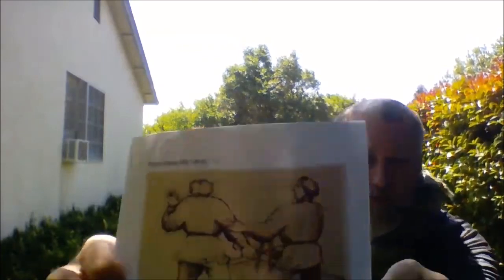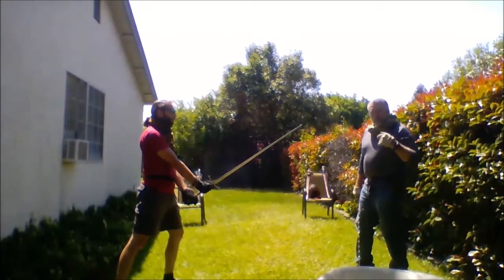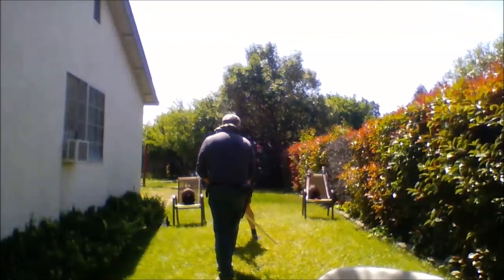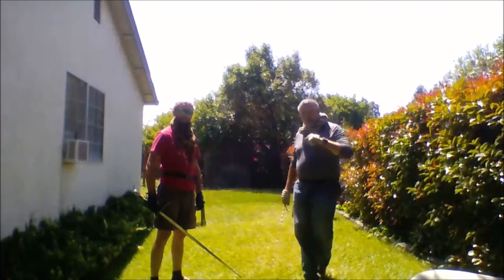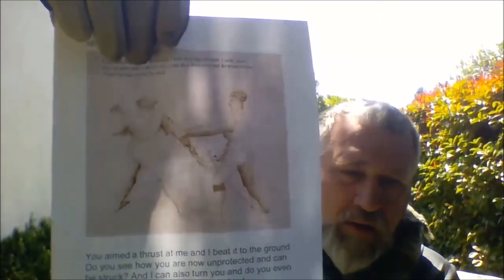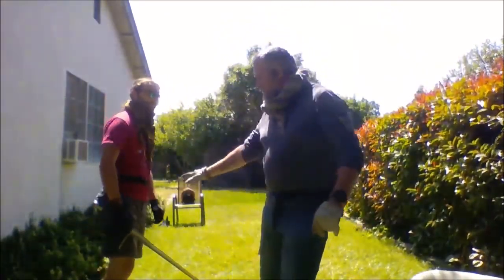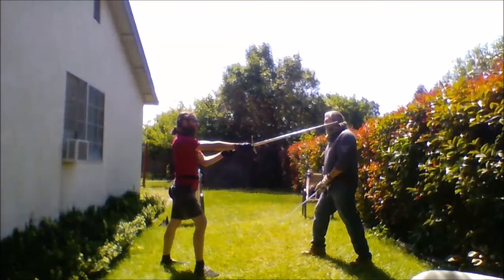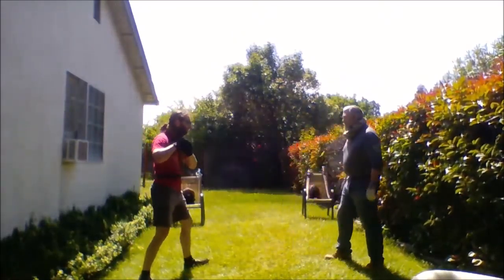Youtube Livestream Longsword class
Thank you for your time and for watching our videos

The Getty translation was done by Colin Hatcher and the Pisani
Dossi translation was done by Michael Chidester. Both of these

We are working on folios 21R and 21V in the Getty.

Stay safe and stay sane, we'll see you on
the other side of this.